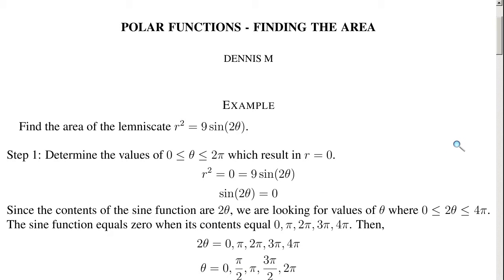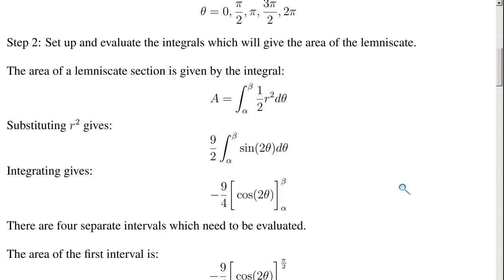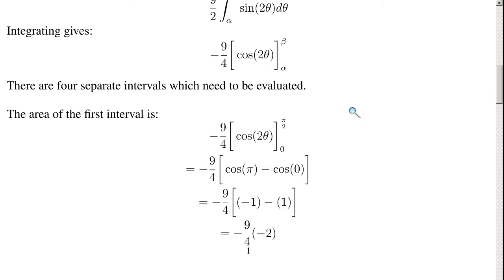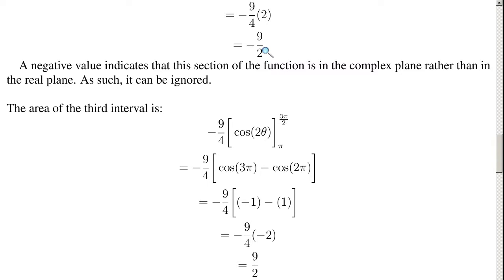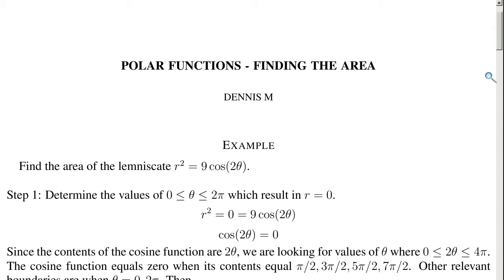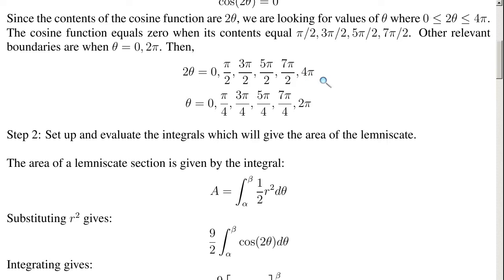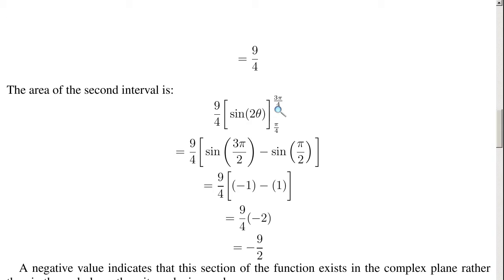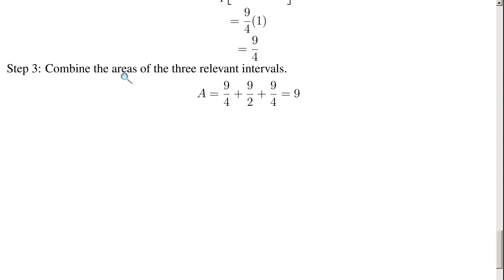Polar Function - Finding the Area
In this tutorial it is shown how to find the area which is contained within an enclosure as defined by a polar function.